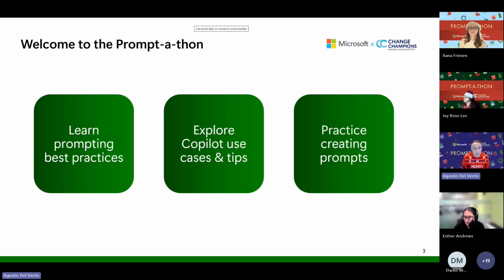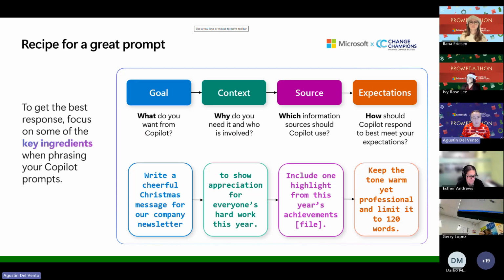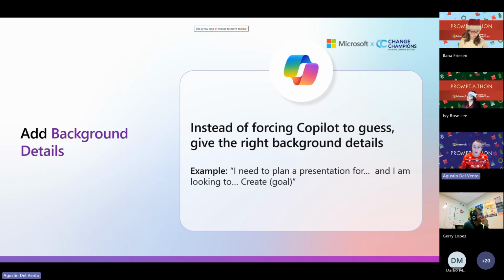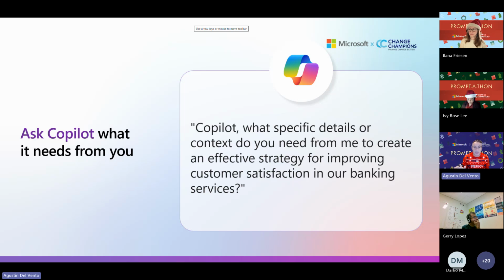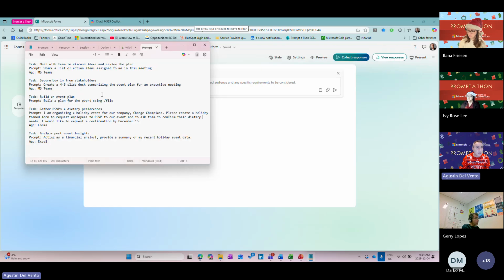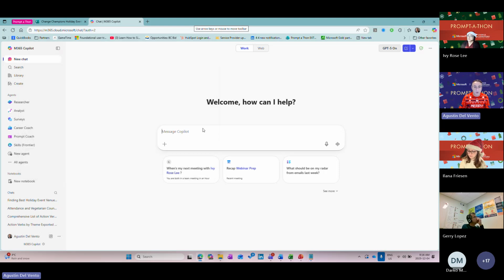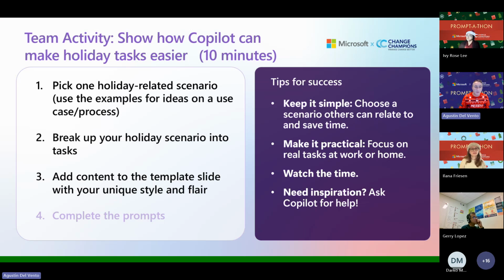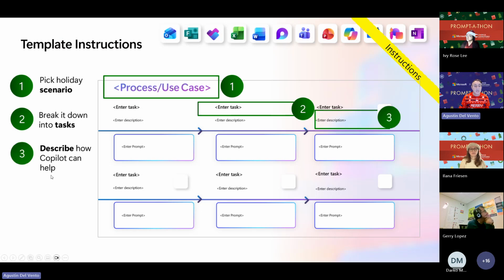Change Champions' Holiday Prompt a Thon Session 2: Trim the Tree with Context